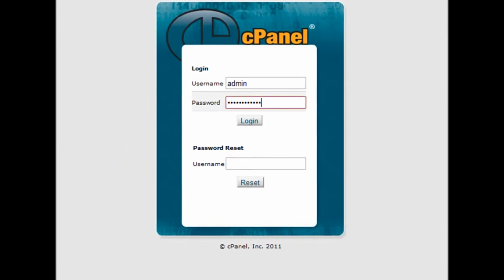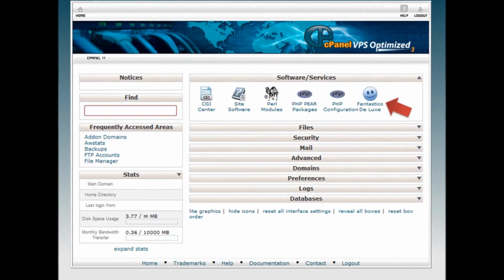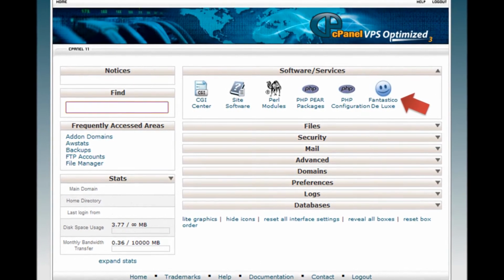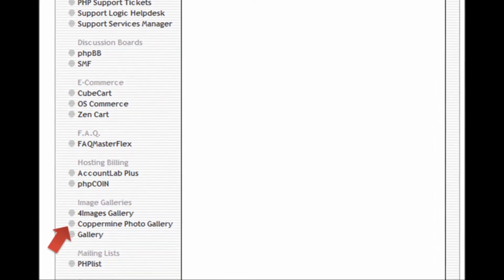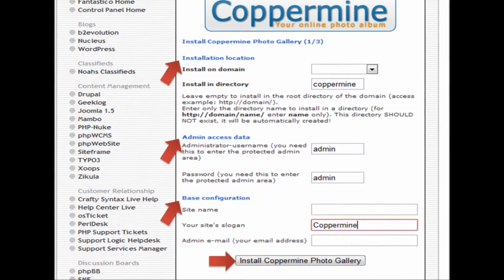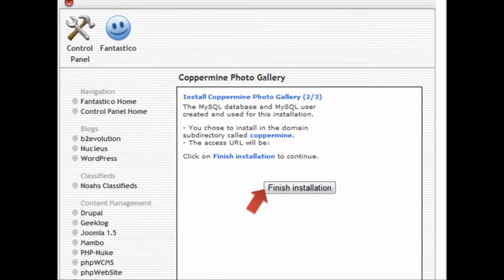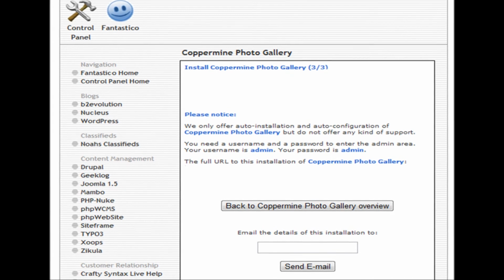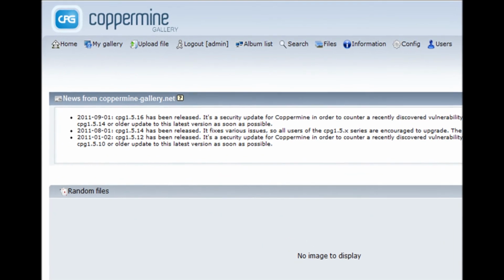How to install Coppermine Photo Gallery in HostGator cPanel Fantastico - HostGator Tutorial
In this video we describe step by step process of Coppermine Photo Gallery installation in HostGator cPanel Fantastico.